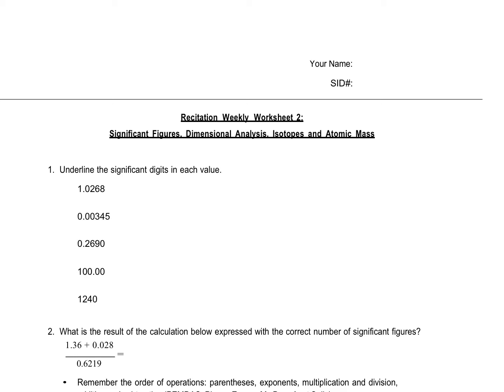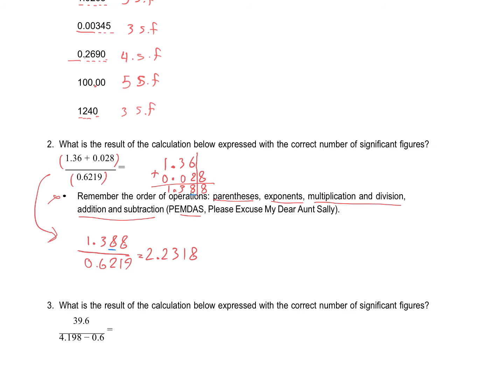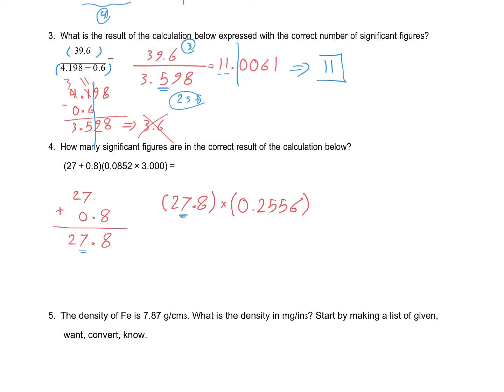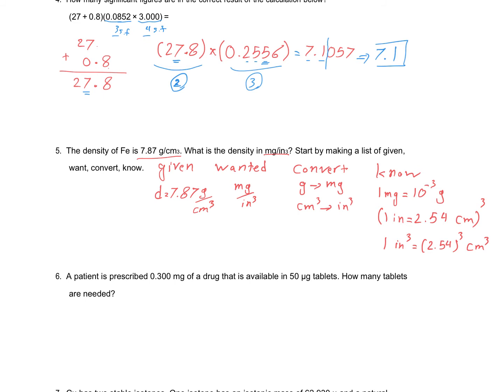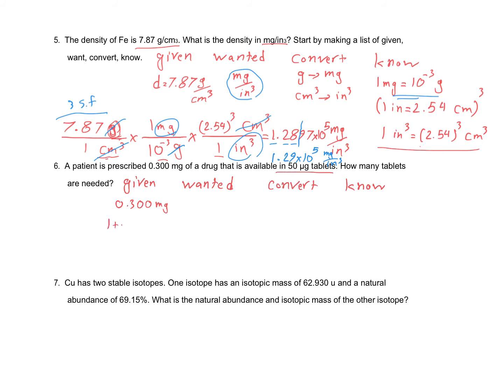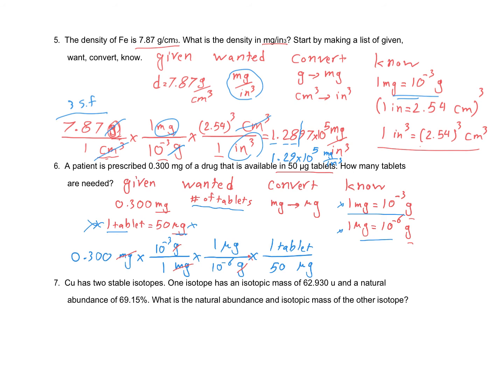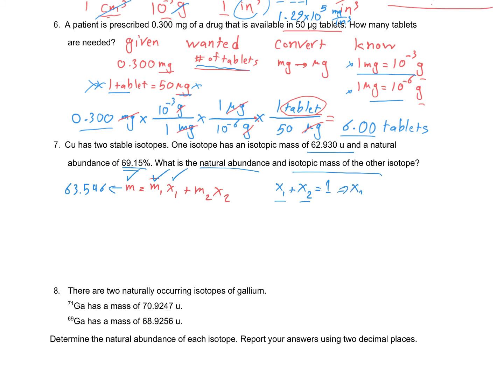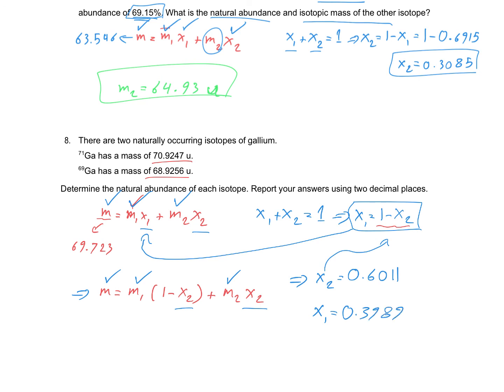Recitation Weekly Worksheet 2 - Sig. figs. Dimesional analysis, Atomic mass